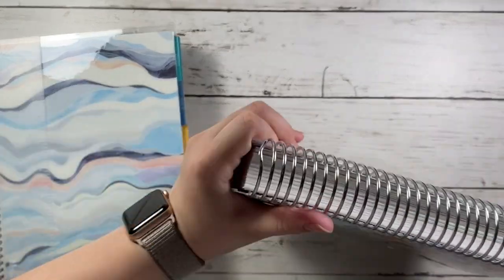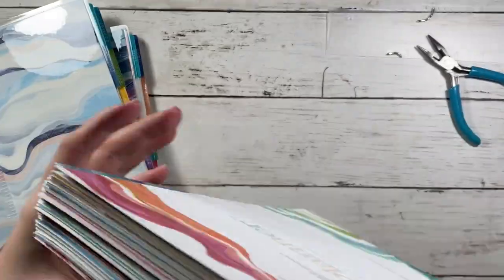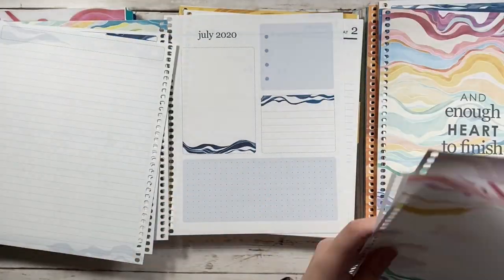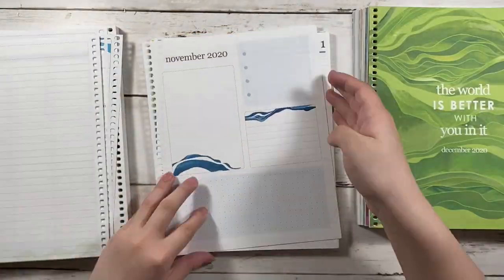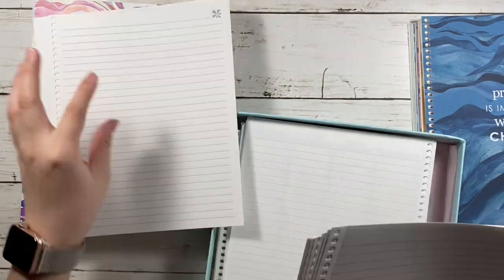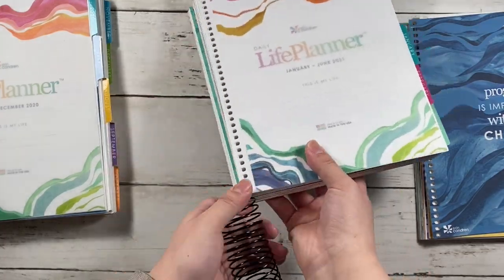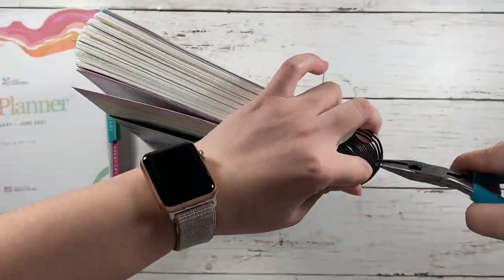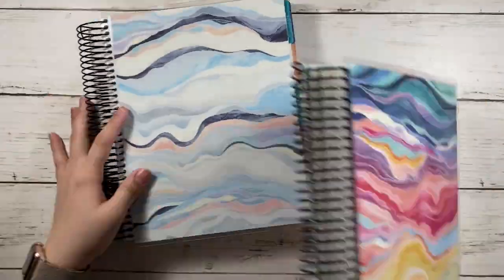FRANKENPLANNER Take 2 // EC Hourly & Daily Duo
Etsy.com/shop/okplans

Sticker Favorites:
Planning Choco

Shoprosecoloreddaze.com

KPL Plans
The Glam Planner

Aria’s Daydream